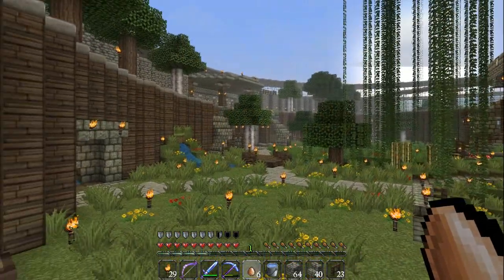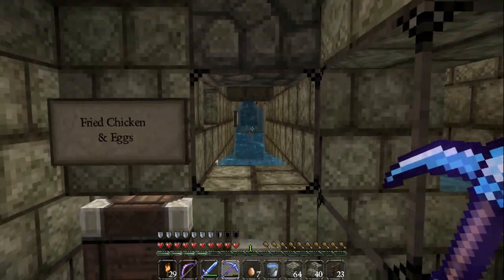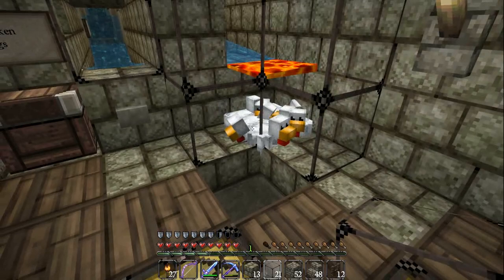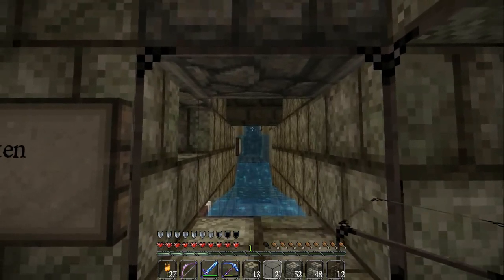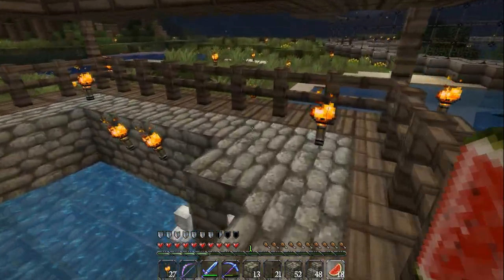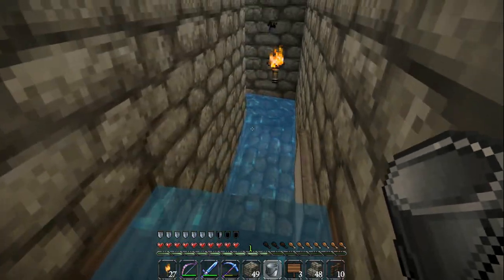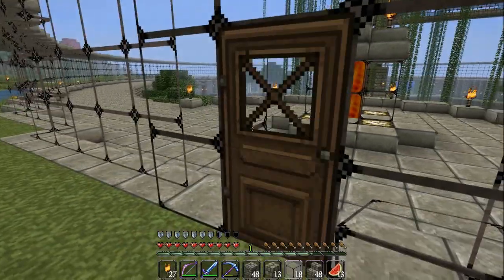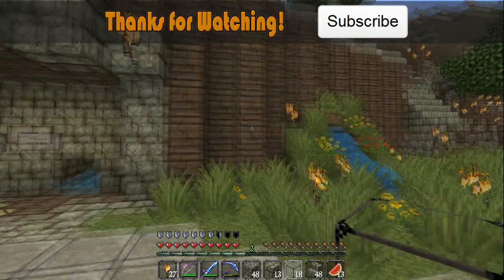100% Effective Chicken Transport - Minecraft LP #74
I've been upgrading my chicken farm and cooker recently.  The one remaining problem has been that the chickens die in the water channel on the stairs.  In this episode, I'll build a 100% effective fix so that all the chickens make it up to the coup and dont die.  Enjoy!

I've heard in the comments that jl2579 came up with this method.  So thanks to him... and for skorpionthrax for telling me about it.  :)

Texture Pack: (Customized) John Smith.